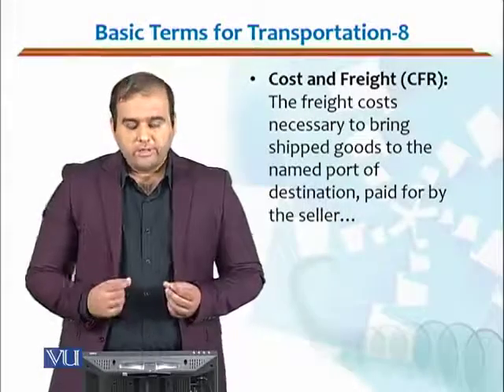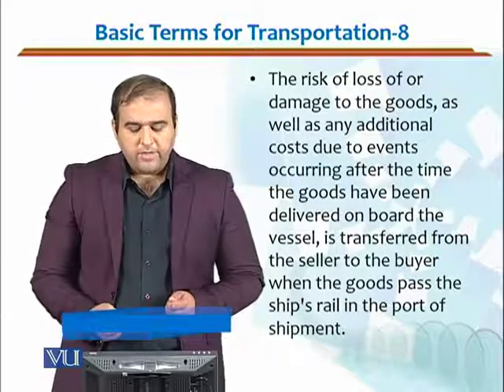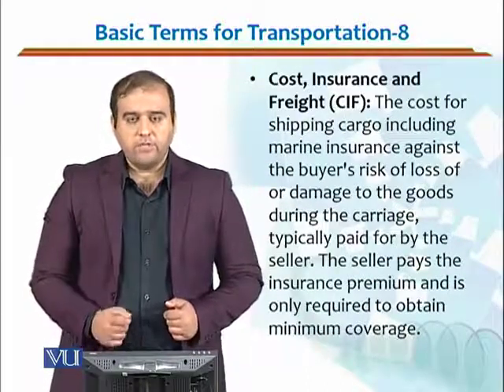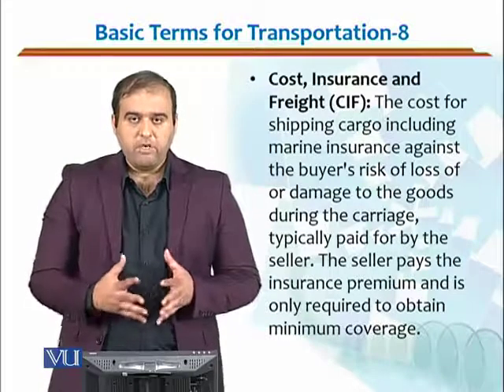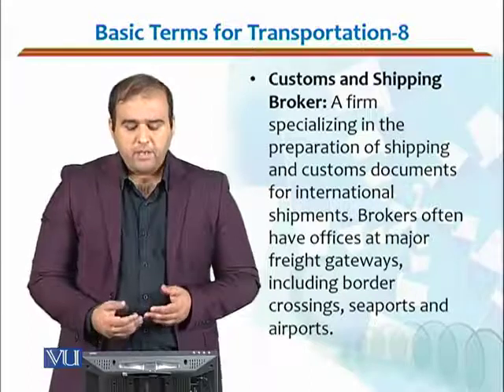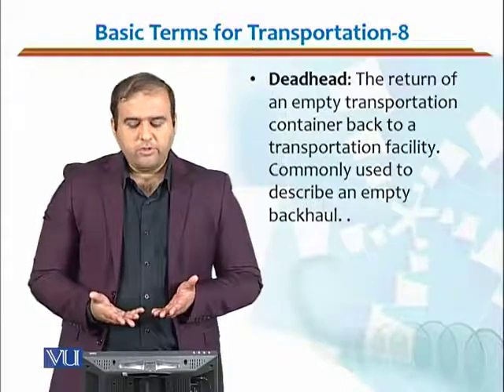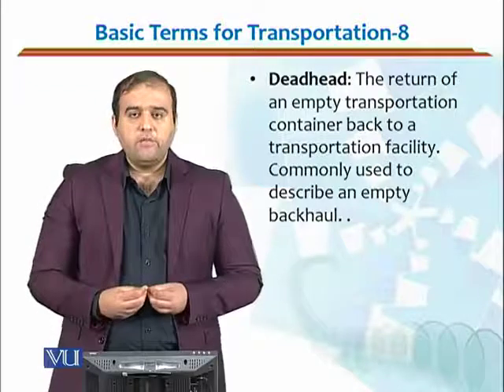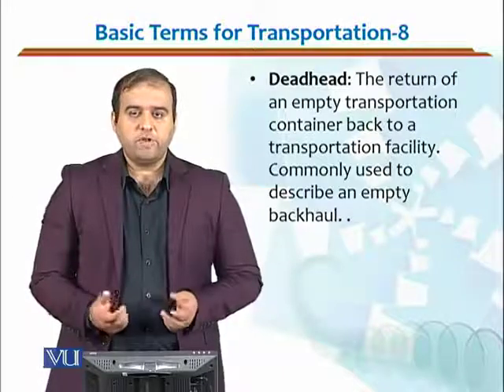Pricing of Transportation Services-Lecture 18- Advance Transportation and Logistics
Dr ASIF MUZAFFAR
PHD
Huazhong University of Science and Technology, P.R. China

Course Synopsis
Both the academic and the business world now accept that there is a need to adopt a more holistic view of these different operations in order to take into account how they interrelate and interact with one another. The appreciation of the scope and importance of distribution and logistics has led to a more scientific approach being adopted towards the subject. This approach has been aimed at the overall concept of the logistics function as a whole and also at the individual sub-systems. Much of this approach has addressed the need for, and means of, planning distribution and logistics, but has also considered some of the major operational issues.

At the end of this course, students would be able to:

Present a comprehensive framework for planning for logistics
Describe methods for utilizing logistics principles to analyze procurement and inventory decisions, freight transportation, warehousing and storage and operational management.
Provide a conceptual framework for logistical planning and operations.